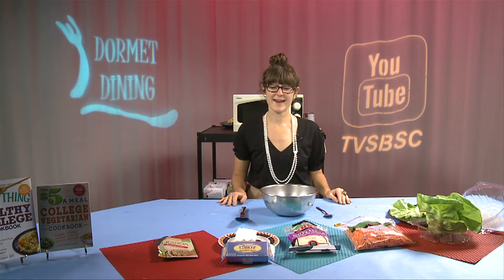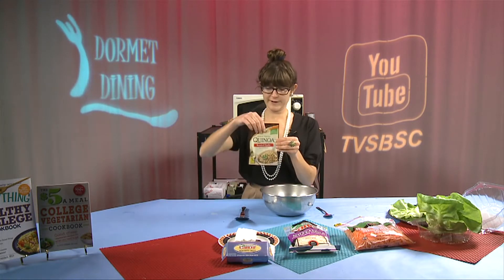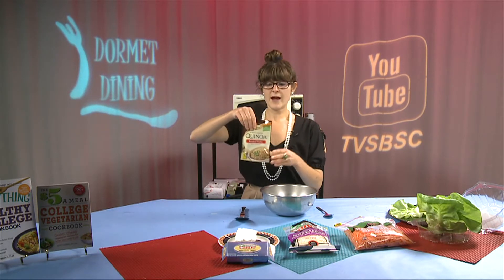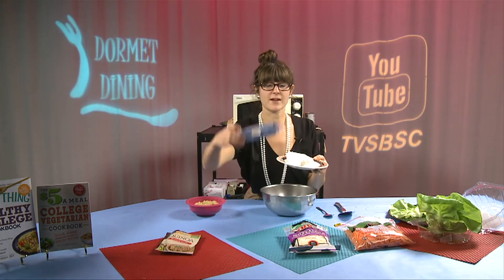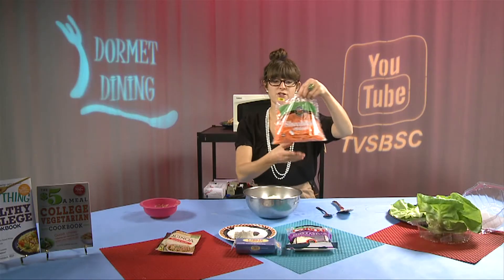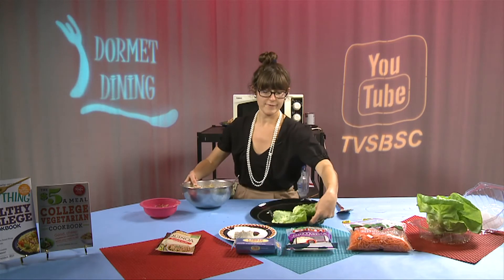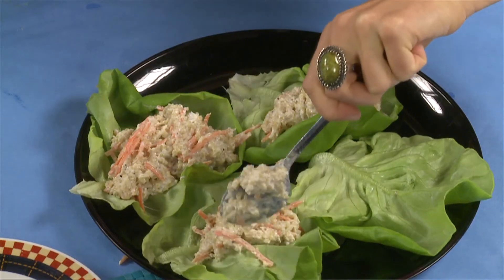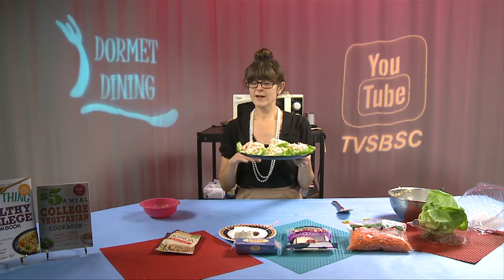Quinoa Mac and Cheese: Dormet Dining Lite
Dormet Dining is produced at Bridgewater State University with assistance from our partners Sodexo, Trucchi's Supermarkets, and Delicious Living Nutrition, Inc.

Nicole Cormier, Registered Dietician
Delicious Living Nutrition

Team TVS / TVSBSC